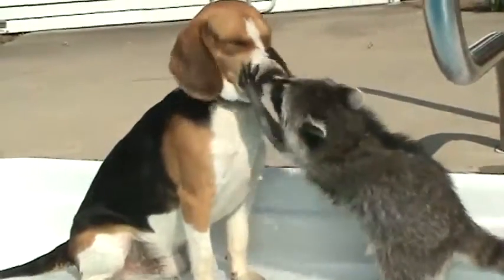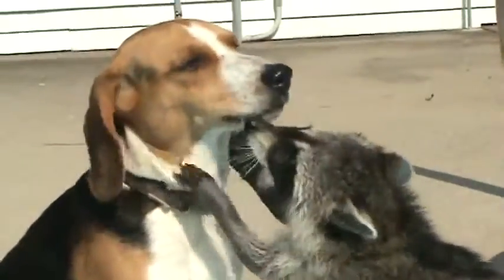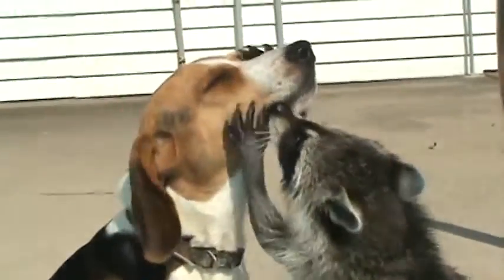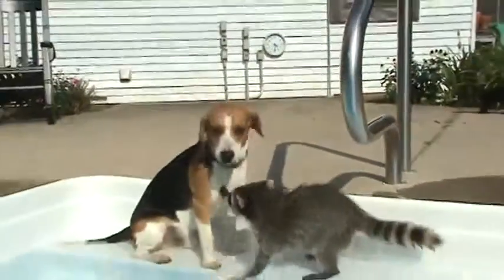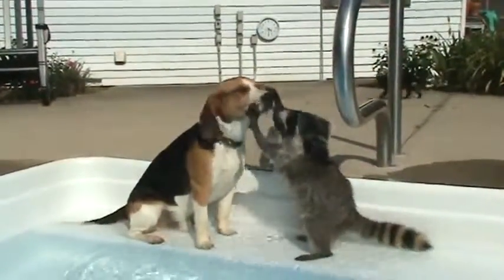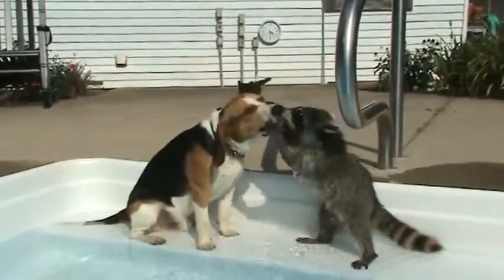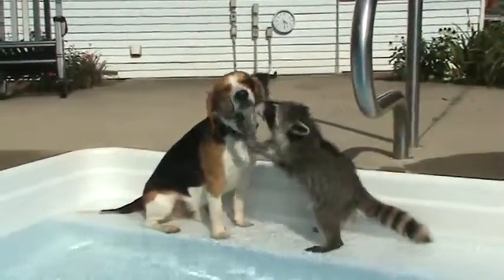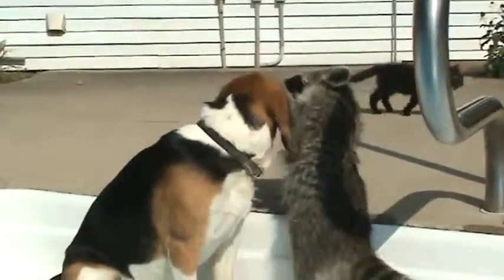Oscar the Raccoon